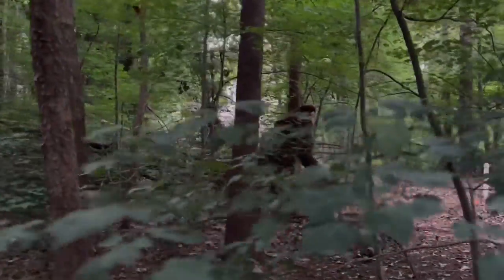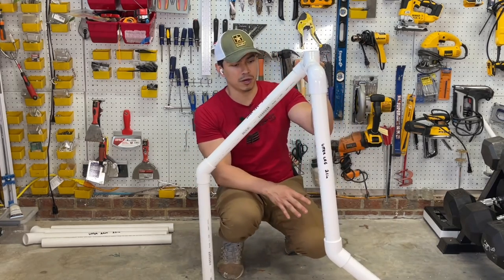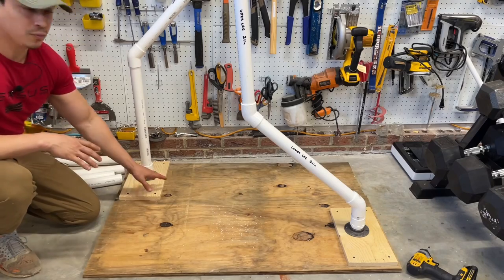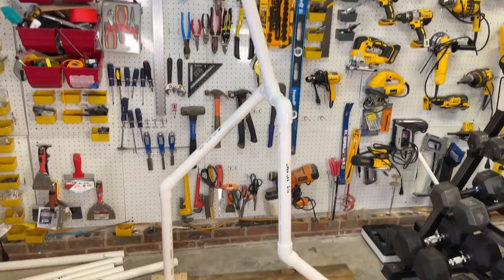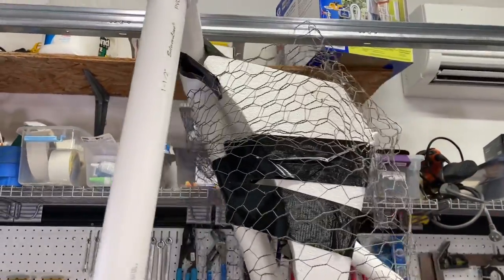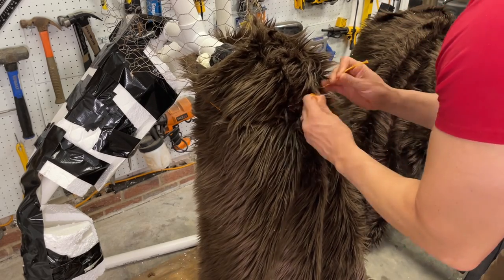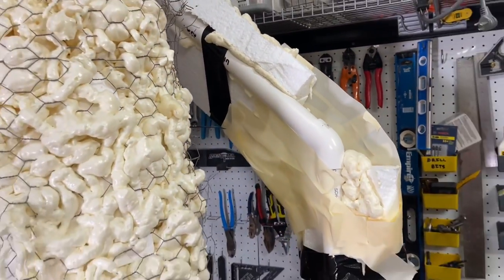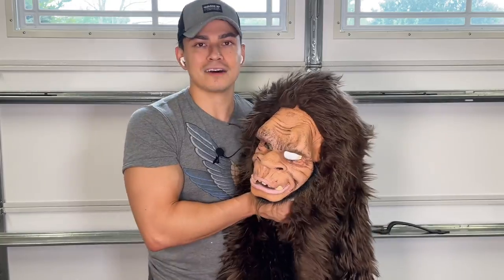HOW TO MAKE A GIANT BIGFOOT (Sasquatch) - Tutorial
Join me as I make a life-size BIGFOOT measuring over 8 feet tall! This Sasquatch will be the perfect addition to your Halloween themed home.

Isaac Alexander DIY is based in:
📍 Charlotte, North Carolina, USA

Supply List:

Bigfoot Face
Zagone Studios Baldy Bigfoot Mask, Friendly Woodland Myth, Sasquatch Mask Beige

Bigfoot Feet
Zagone Studios Men's Werewolf Feet (Brown)

Chicken Wire
50-ft 2-ft Gray Steel Chicken Wire Rolled Fencing with Mesh Size 2-in

1-1/2in PVC Pipe
PVC Pipe 1-1/2-in dia x 10-ft L Plain End Schedule 40 Pipe

1-1/2in Cross T Connector
1-1/2-in x 1-1/2-in x 1-1/2-in x 1-1/2-in dia 90-Degree Cross Tee PVC Fitting

1-1/2in 45° Connector
1-1/2-in dia x Hub 45-Degree Schedule 40 Elbow

1-1/2in 90° Connector
1-1/2-in x 1-1/2-in dia 90-Degree Slip Elbow PVC Fitting

Floor Flange  1-1/2in
1-1/2" Floor Flange, Home TZH...

PVC Adapter Floor Flange
1-1/2-in x 1-1/2-in dia Adapter Adapter PVC Fitting

Faux Fur (6-7 yards needed)
Barcelonetta | One Yard Faux Fur | 36" X 60" Inch | Craft Supply, Costume, Decoration (Dark Brown)

Styrofoam mannequin head
Male Styrofoam Foam Mannequin wig Head 11" (1 count)

GreatStuff Expanding Foam (15-18 cans)
Gaps and Cracks 12-oz Straw Spray Foam Insulation

"Savfk - Ultra" is under a Creative Commons (CC-BY